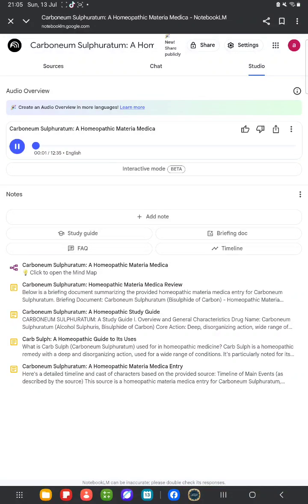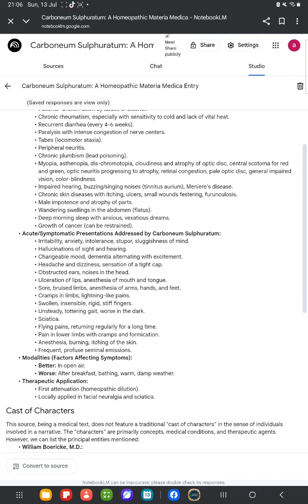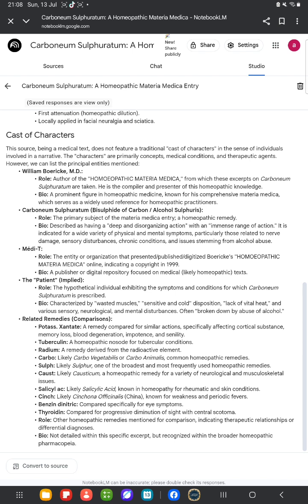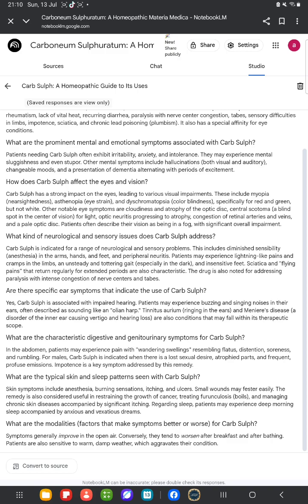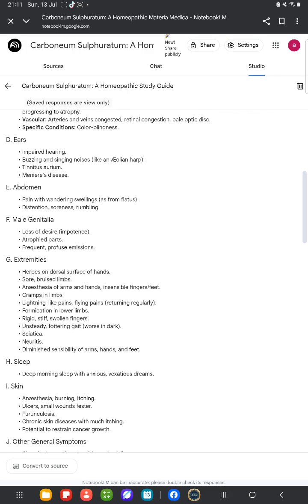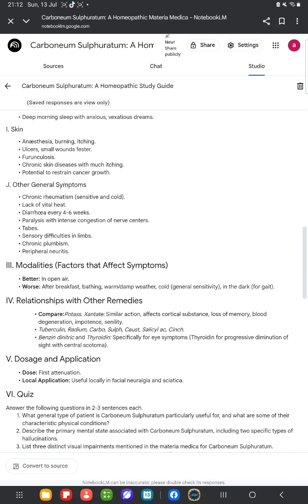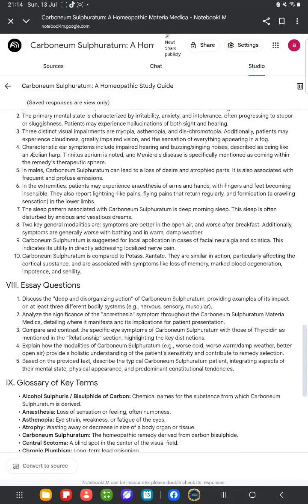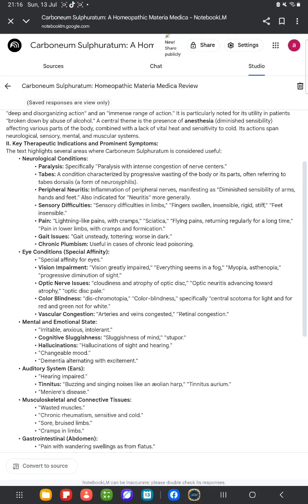AI Boericke - Carboneum Sulphuratum